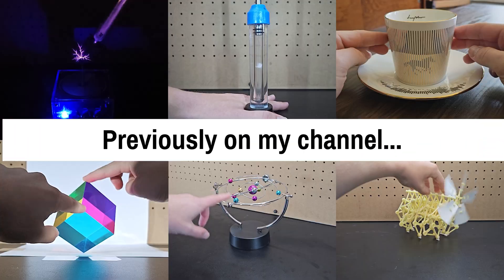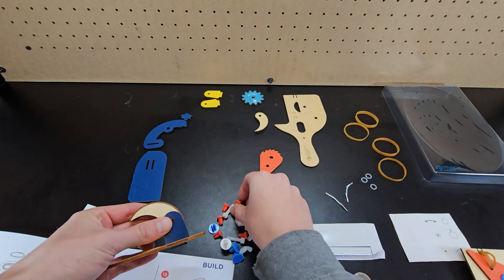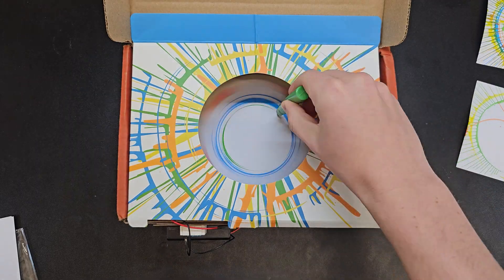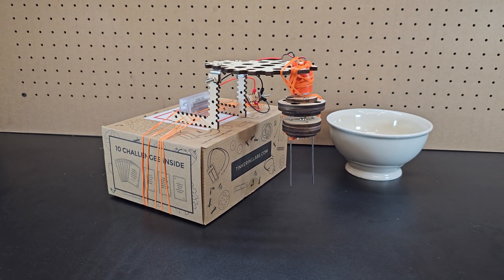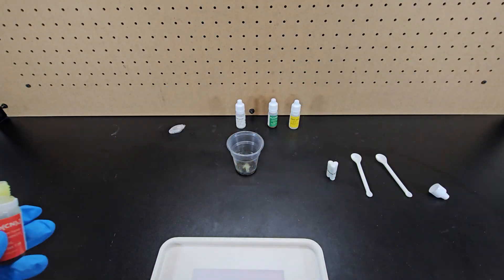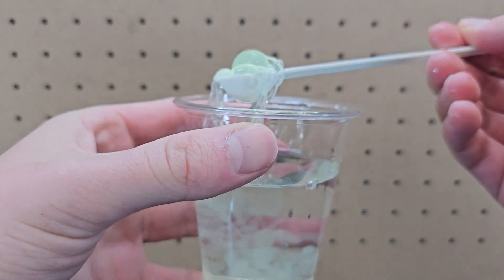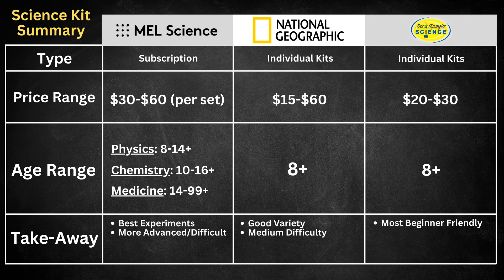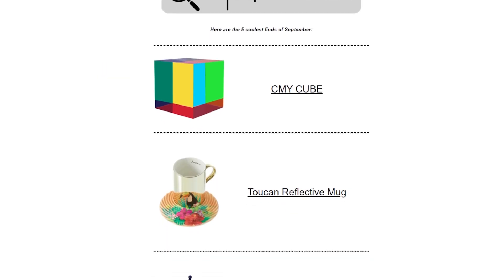CrunchLabs vs. KiwiCo: What are the best S.T.E.M Build Boxes and Science Kits?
None of the gifts in this video were sponsored and I purchased them all with my own money, so these are just my opinions alone. If this video helped you, I'd love for you to consider purchasing through these links as it helps support the making of other videos on my channel.

Also, I updated my website CoolScienceFinds.com to have a searchable and sortable table with pricing for all gifts. Hope that helps!

Here are links to all the S.T.E.M Build Boxes and Science Kits featured in this video:
Part 1 - Build Boxes
Tinkering Labs

National Geographic - Mega Science Kit
National Geographic - All Others
Steve Spangler - Water Science Kit
Steve Spangler - All Others

Lego Education - BricQ Motion
Lego Education - Spike Prime
Thames & Kosmos - Science Kits
Thames & Kosmos - Build Kits